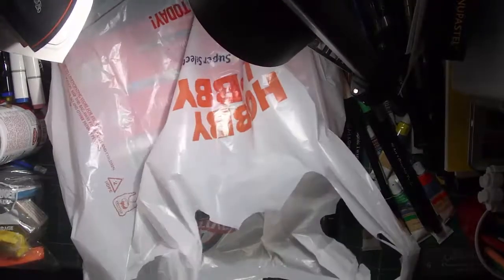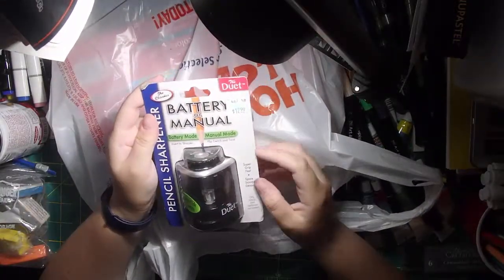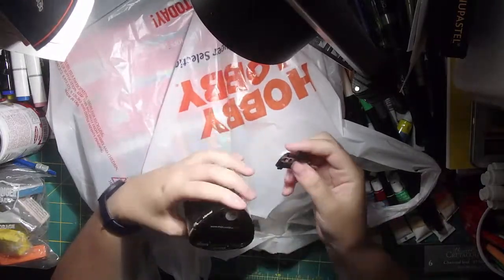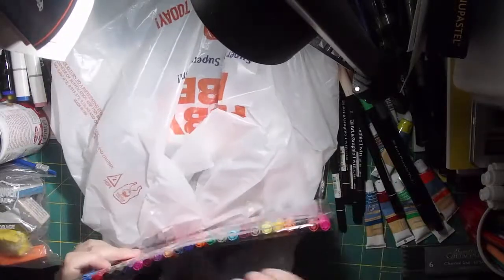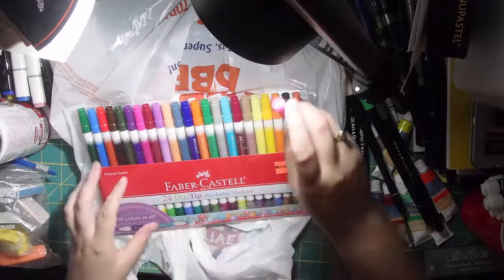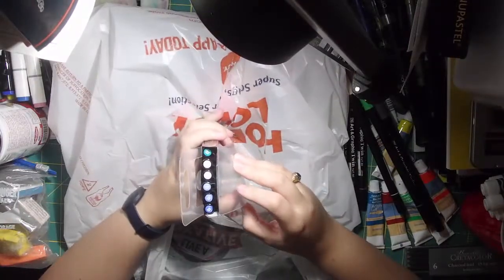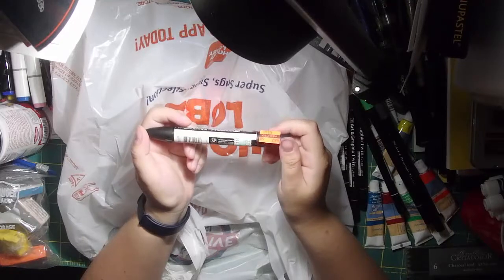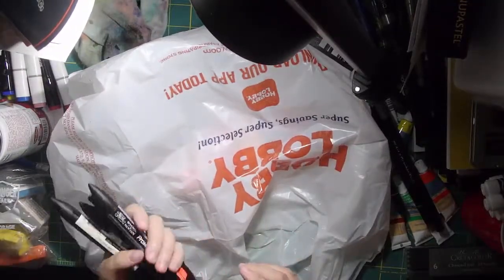hobby lobby haul